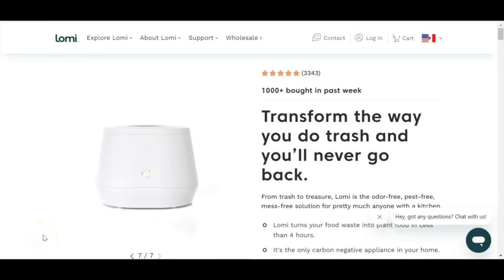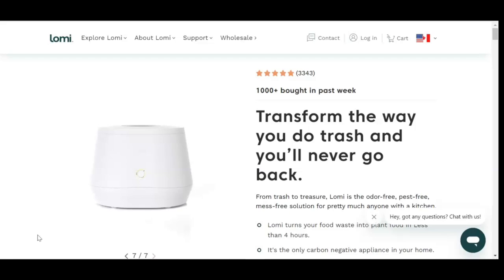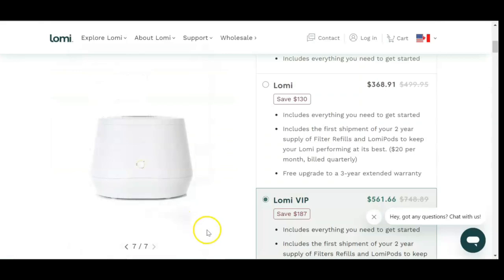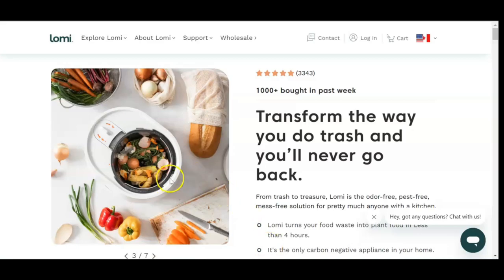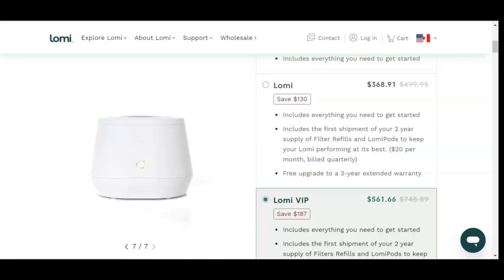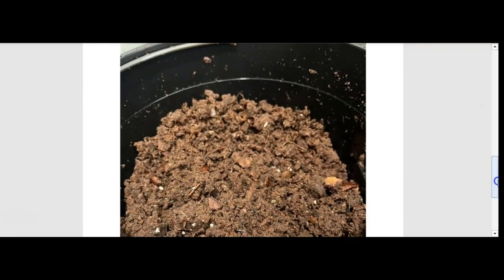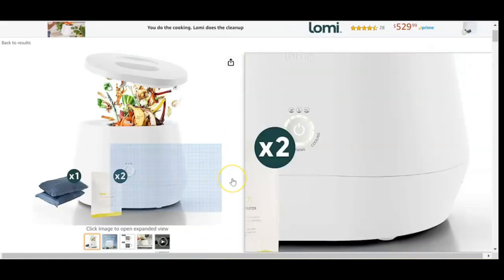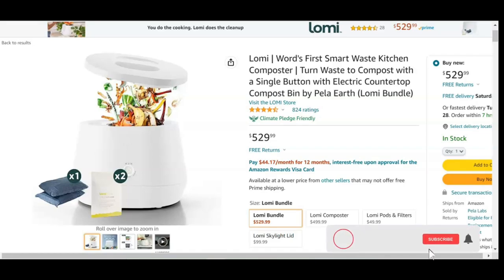Lomi Composter Review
In this video I will review the Lomi composter.
Lomi is an odor free, pest free, mess free kitchen countertop composter.